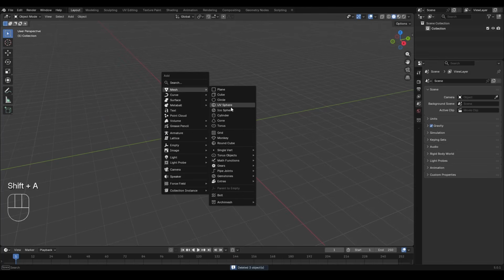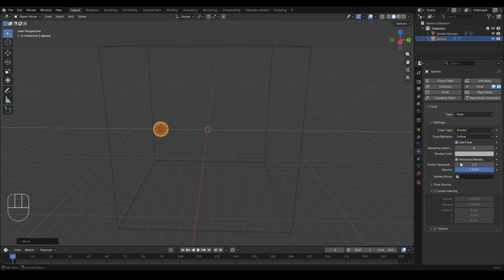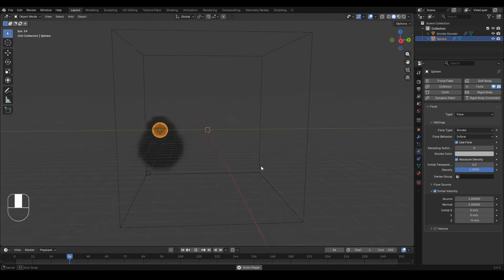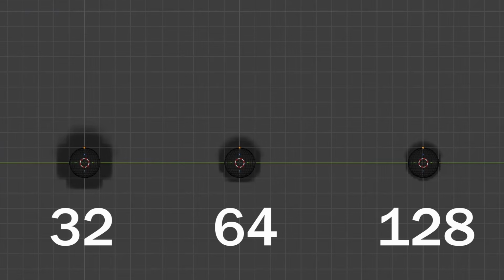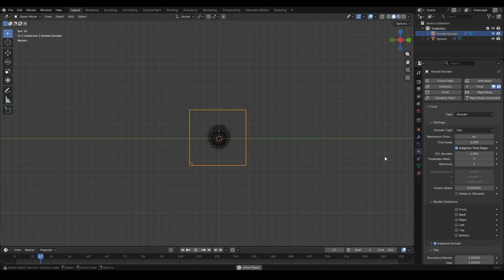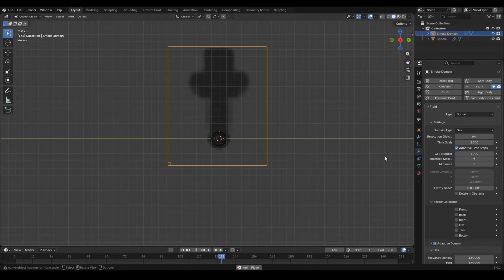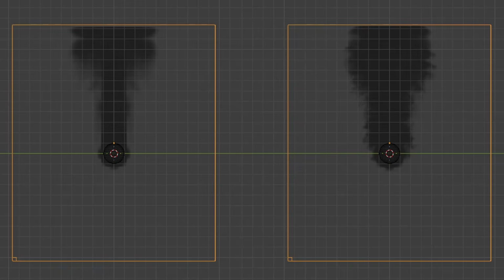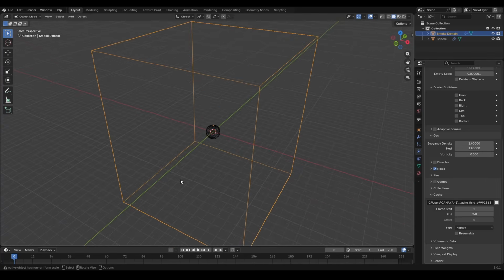Blender Smoke Simulation Tutorial – Realistic 3D Smoke Effects Made Easy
Learn how to create realistic smoke in Blender with this step-by-step tutorial! This video covers key smoke simulation techniques with exact start and end times for each section:

00:00 – 00:15 – Introduction: Quick intro to what you’ll learn in this smoke simulation tutorial.

00:15 – 00:41 – Initial Velocity: Control the starting movement of your smoke.

00:41 – 01:05 – Resolution Divisions: Increase detail and quality for realistic results.

01:05 – 01:29 – Adaptive Domain: Optimize simulation performance while keeping high-quality smoke.

01:29 – 02:00 – Noise: Add subtle turbulence and realism to your smoke.

02:00 – 02:08 – Outro / Closing Tips: Final tips to polish your smoke simulation and wrap up the video.

🚀 Level Up Your Blender Workflow:

🔹 LotPixel (8K Textures & Assets): Get high-quality textures for your 3D projects to make your renders look photorealistic. 🎟️ Use code: BLENDTWEAKS

🔹 Quickmagic AI (Fast Rigging): The fastest way to rig your clean topology using AI power. 🎟️ Use code: TWEAKS

Whether you’re a beginner or an experienced Blender artist, these techniques will help you create professional-looking smoke simulations quickly and easily.